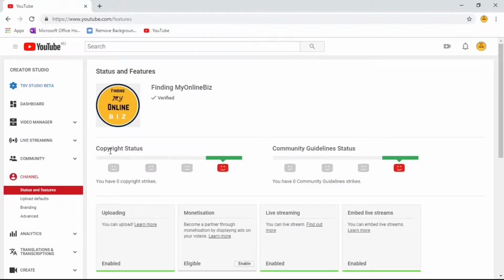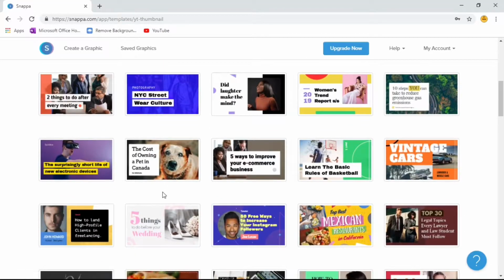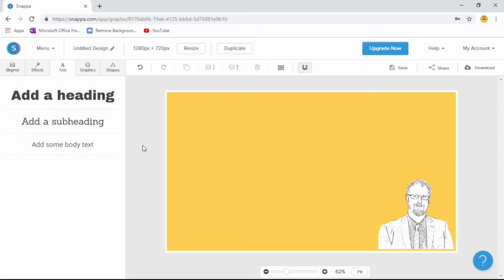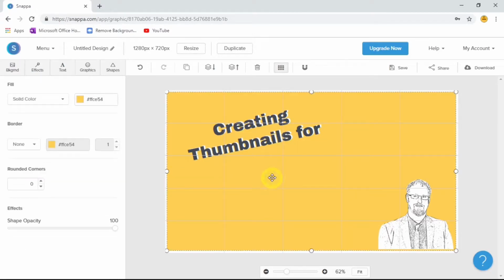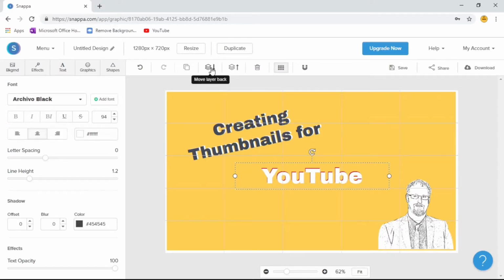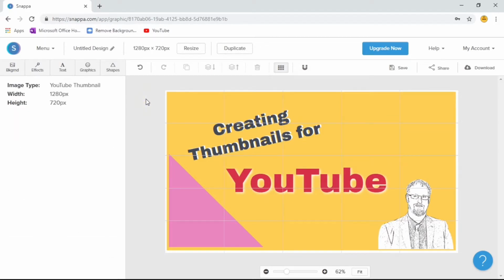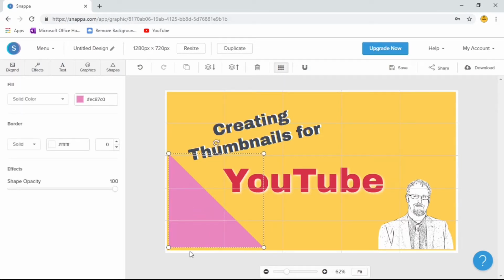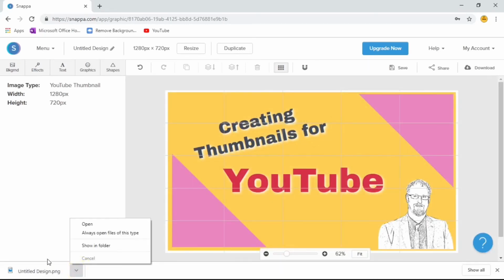Day 8: Custom Video Thumbnail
Day 8 of my 30 day Challenge - Custom Channel Thumbnails

Hi there, my name is Keith Alchin and Welcome to 'Finding My Online Biz'.

Helping YOU to build a brighter future Online.

We have been following Tim Schmoyer's eBook 30 days to a better YouTube Channel the link is below in the description.

Stay with me whilst we look at Day 8: Custom Channel Thumbnails.

I really do encourage you to get the eBook it is a great resource. I started this Channel more diligently almost 60 days ago after starting to read the book and I've gone from 0 Videos with 16 Subscribers and I have seen growth on the Channel, slow growth but ‘Rome wasn't built in a day’.

So the Link Below to Tim's eBook, I absolutely recommend it. It has helped me immensely.

30 Days to a Better YouTube Channel: A practical guide to creating a highly
subscribable channel
by Tim Schmoyer

30 Days to a Better YouTube Channel: A practical guide to creating a highly
subscribable channel
by Tim Schmoyer

Another great book: Love these guys they are passionate.
YouTube Secrets: The Ultimate Guide to Growing Your Following and Making Money as a Video Influencer Kindle Edition
by Sean Cannell (Author), Benji Travis (Author)

Camera I’m Using.
Canon EOS 750D Super Kit with EF-S 18-135mm f 3.5-5.6 is STM Digital Camera - SLR(750DSK) 3Inch Display,Black

Selfie Stick I’m using.
Benro Handheld Tripod 3 In 1 Self-Portrait Monopod Extendable Phone Selfie Stick With Built-In Bluetooth Remote Shutter - Blue

WiFi Lapel Mic I use with my Phone.
BOYA by-WM4 Wireless Microphone System Audio Recording Interview Lapel Mic for iPhone X Samsung Canon Nikon DSLR Camera DV Mic.

Try saving and Investing with Raiz. (This does not constitute financial advice, it's just the tool I'm personally using and I've found helpful.)
App.raizinvest.com.au/invite/UMBH7V

Google Answers ‘Adding a Custom Video Thumbnail.